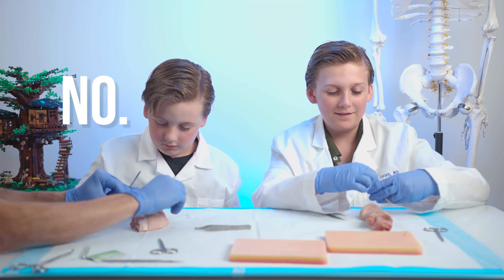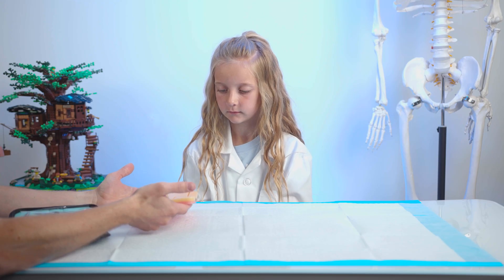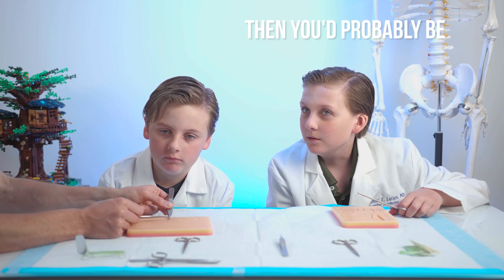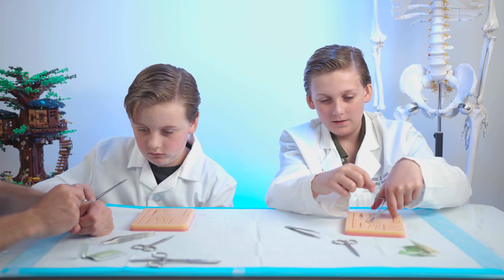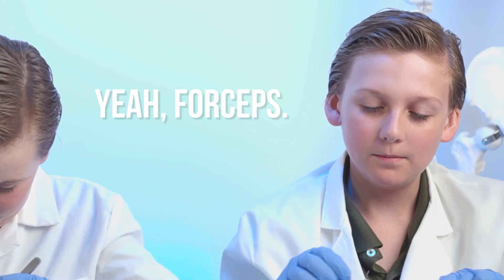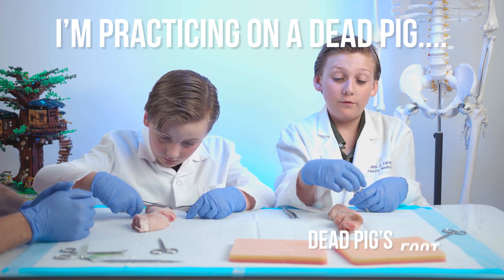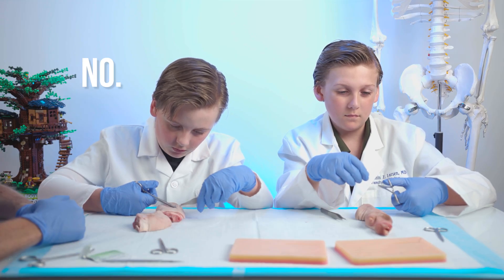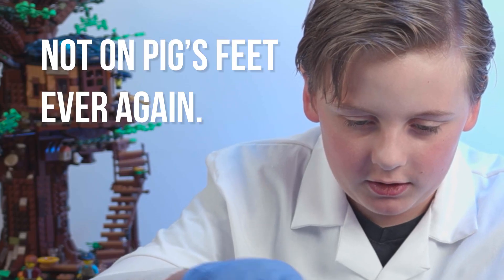Doctor Gives Kids a Scalpel… Wild Results!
Kids Learn How To Suture On PIGS FEET with Dr. Ben, a Board Certified Family Medicine physician.
Kids learn the basics of suturing while practicing stitches on fake skin and PIGS FEET!

Do you want to be a doctor?
Have you ever had stitches?
What tools do you use to suture?
What was the hardest part about suturing?

For your own Suture kit, go to this link ➡️

Dr. Ben and Orange MD kids love these educational science books!
The Fantastic Body Book ➡️
Human Body!

Dr. Ben Larsen, MD is a Board Certified Family Medicine Physician and has a Direct Primary Care clinic Orange MD which can be found